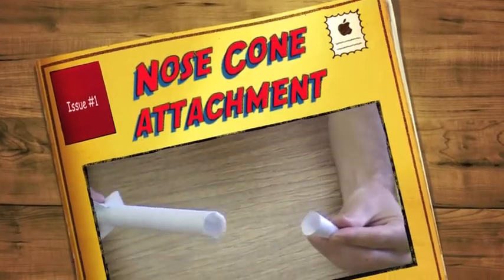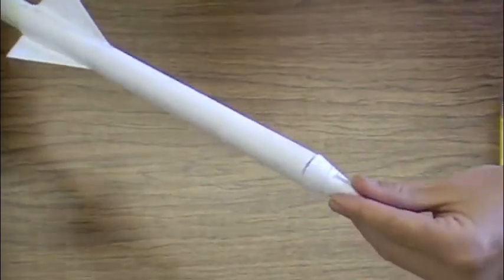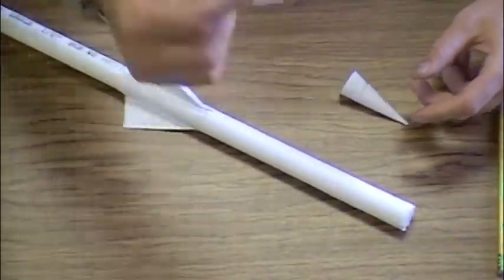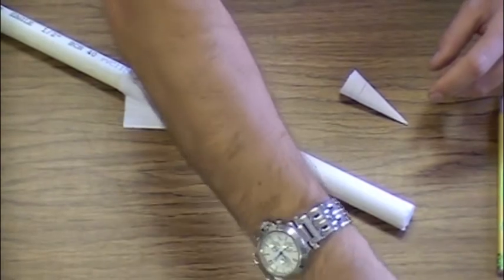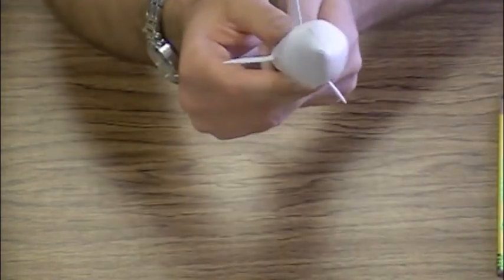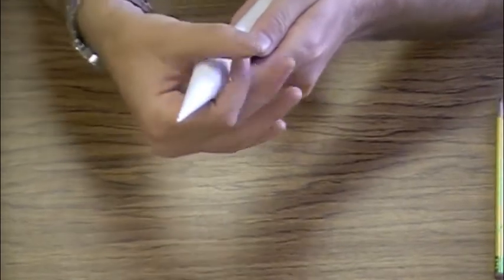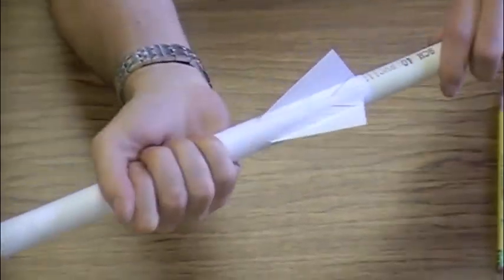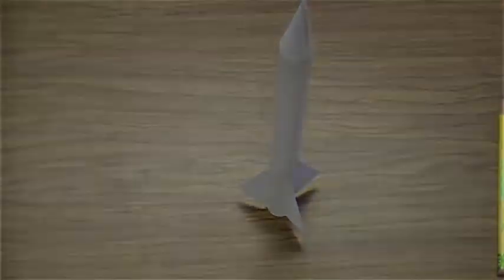Paper Rocketry Briefing 4: Attach Nose Cone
Learn how to mount your nosecone onto your paper rocket.